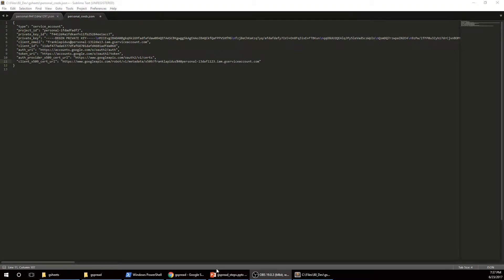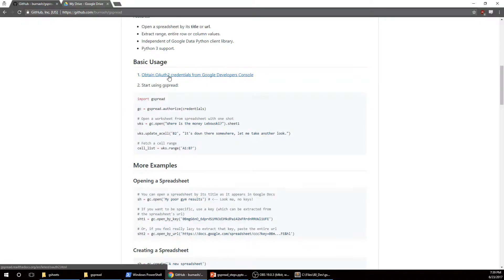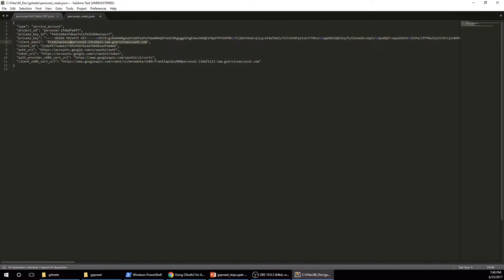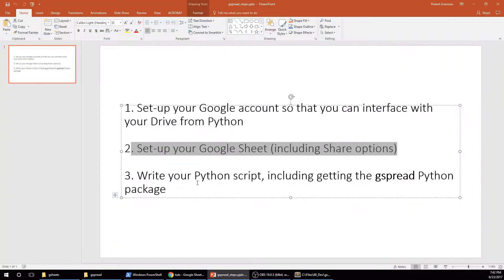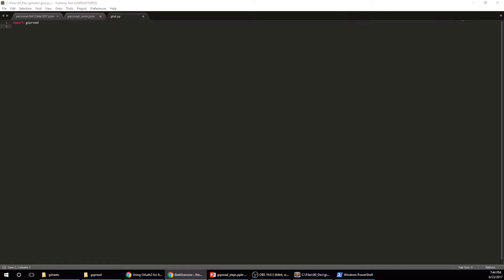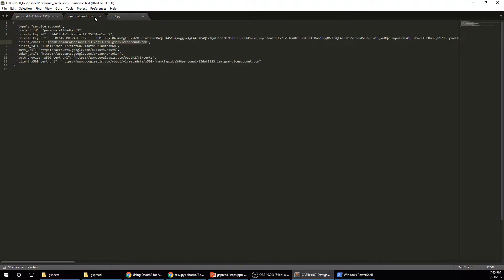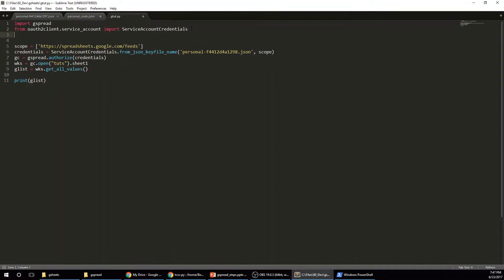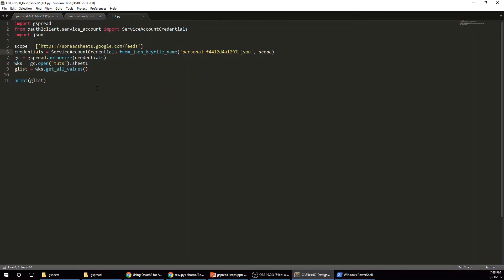Python Tutorials: Working with Google Sheets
In this tutorial, I show you how to access your Google Drive Google Sheets using Python.